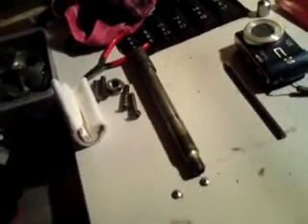CR125R update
Currently road legalising the bike, just in case i wasn't very clear, I'm disassembling different sections of the bike one at a time e.g. front end, engine and radiators, and rear end, inspecting all worn parts, partially re assembling to create a rolling chasis, detailing and polishing the frame, installing components that make the bike road legal and lastly finishing up the re assembly.